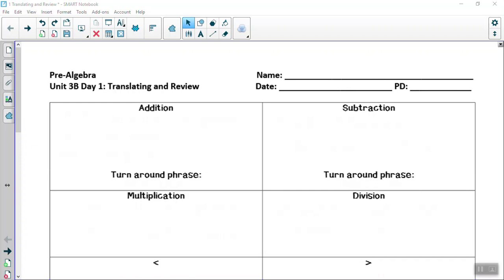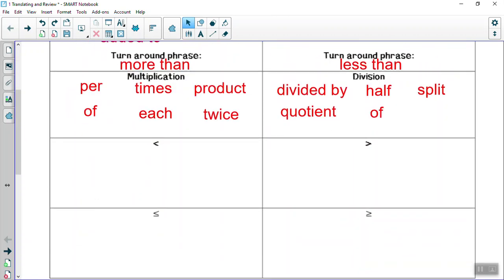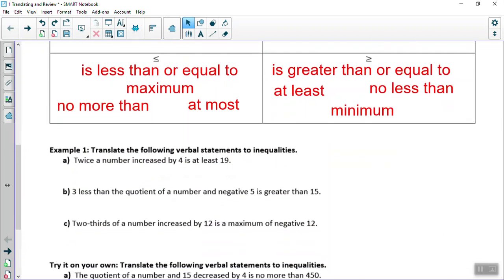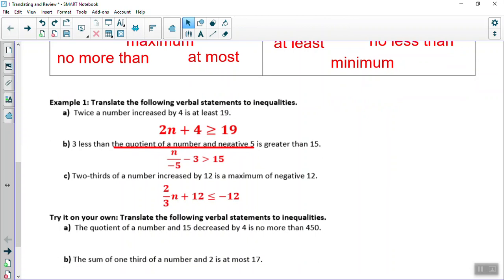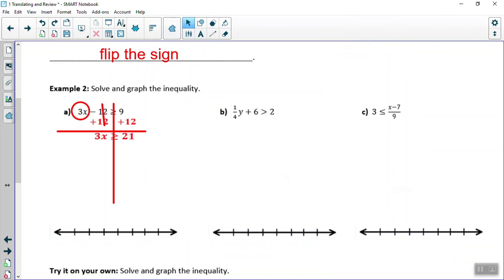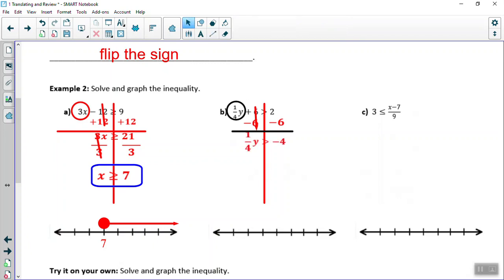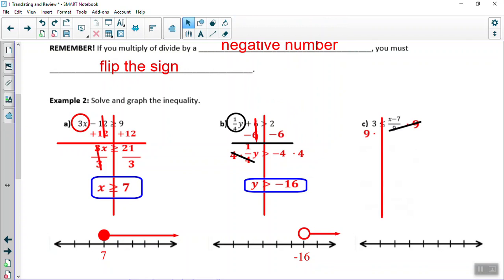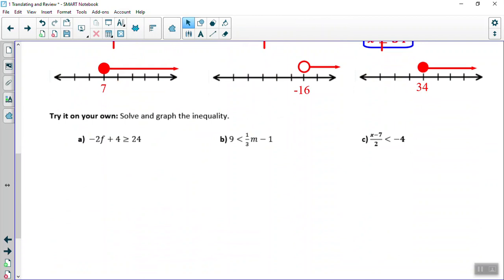Pre-Algebra: Unit 3B Day 1 - Translating and Solving 2-Step Inequalities